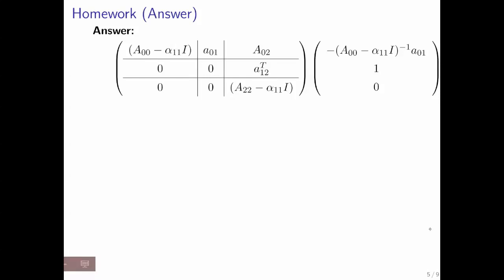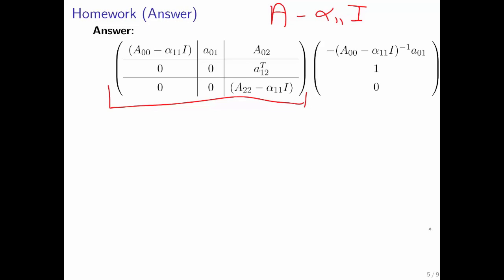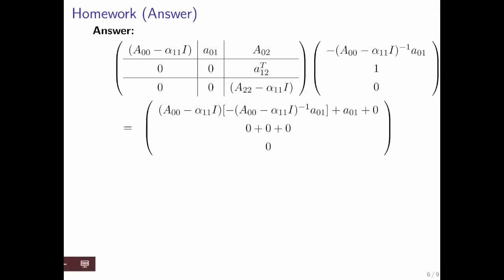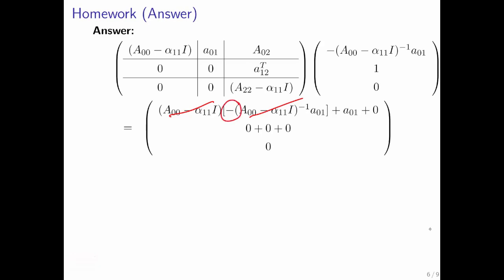12.3.1 Eigenvalues and Eigenvectors of n x n matrices: Simple Cases Part 3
12.3.1 Eigenvalues and Eigenvectors of n x n matrices: Simple Cases Part 3